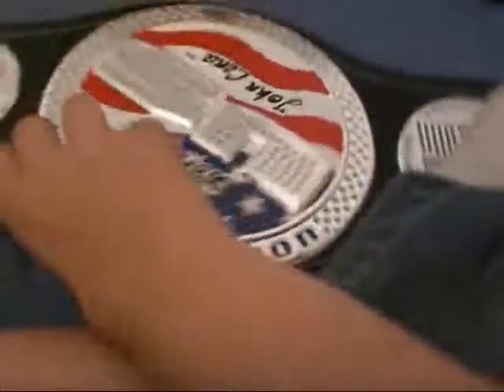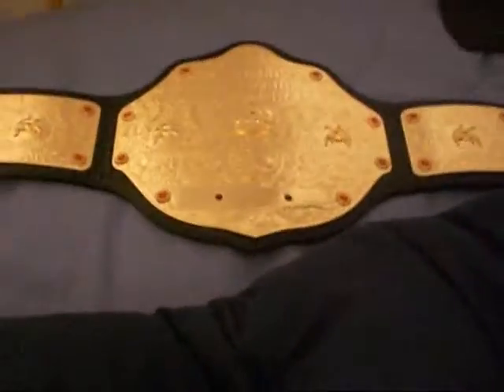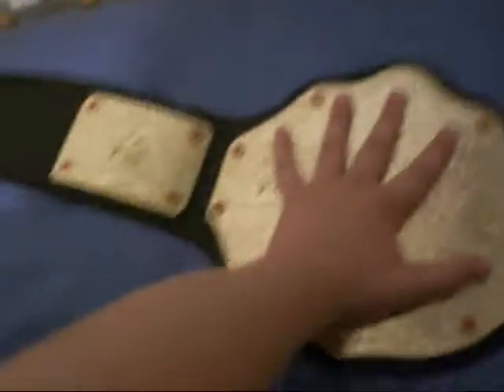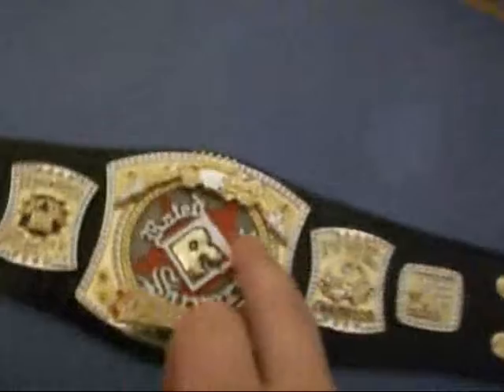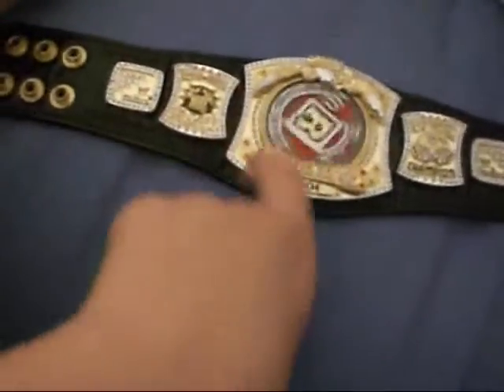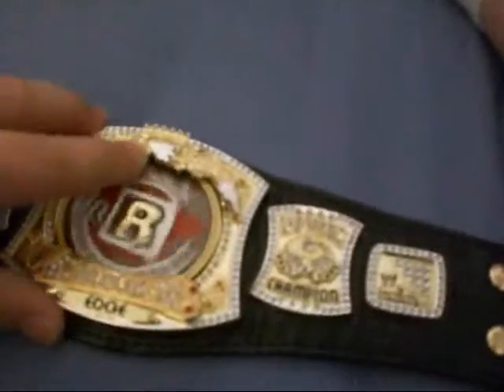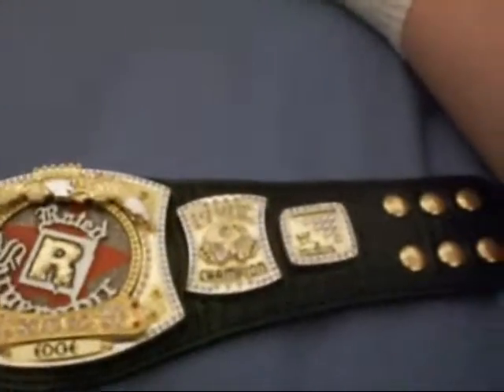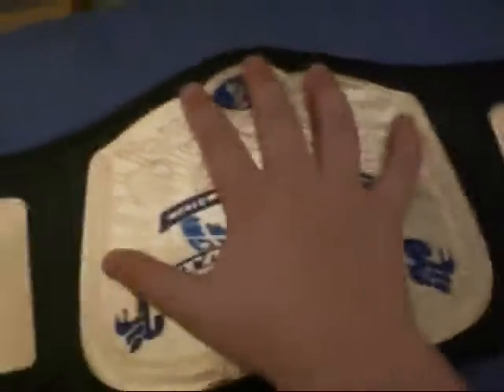belt nice episode 83 part 2